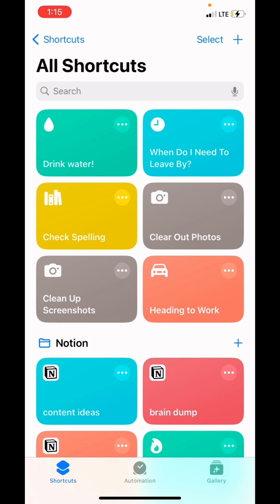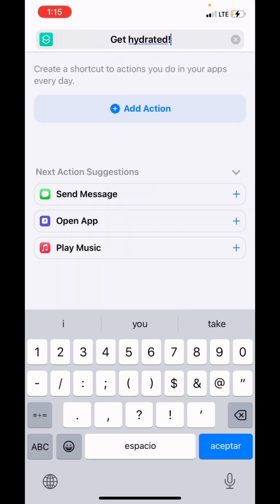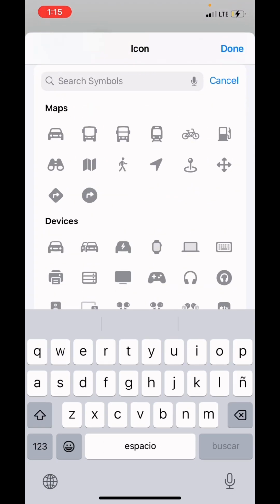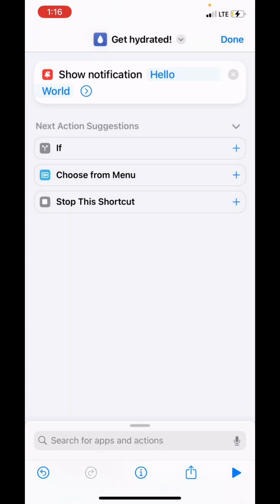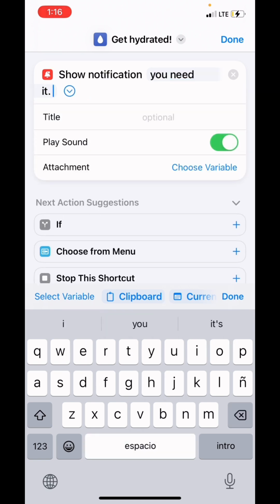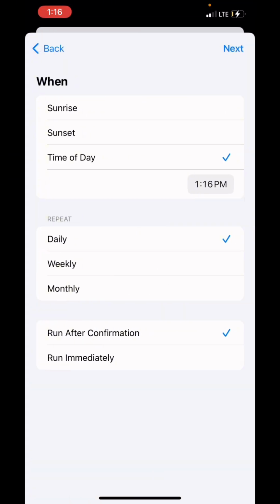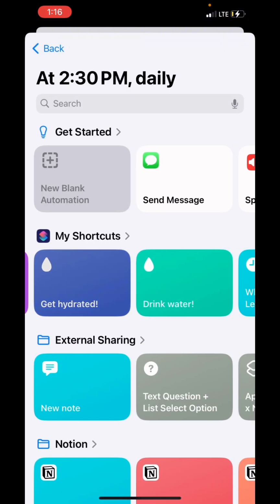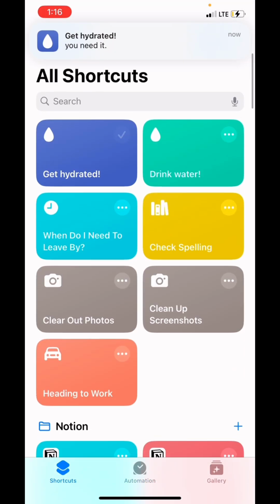Create Drink Water Reminders with Apple Shortcuts! 💧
Too fast? I uploaded this when the 60 sec Short was still a limit  🥲😅

Staying Hydrated Hack! 💧

This Apple Shortcut blew up on Threads, so I had to share how I made it! I set up reminders on my iPhone to remind to drink water. It’s a game-changer! ✨

Try it and tell me how it goes! 👀